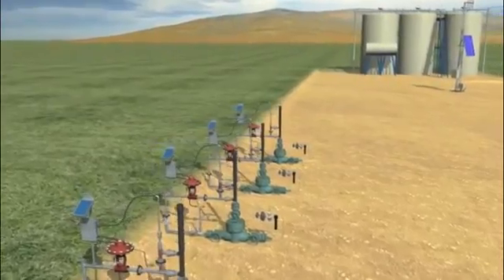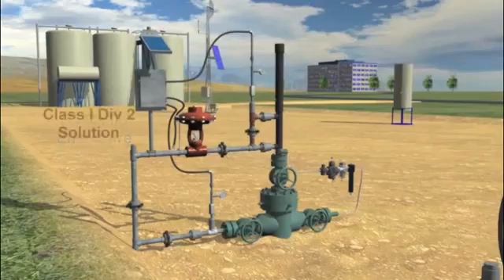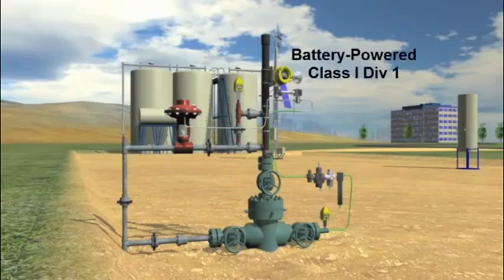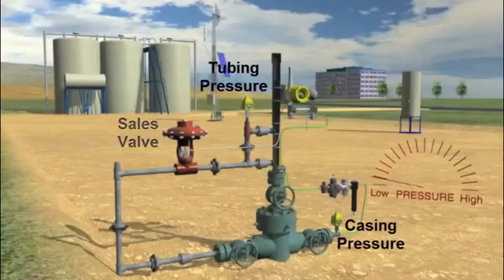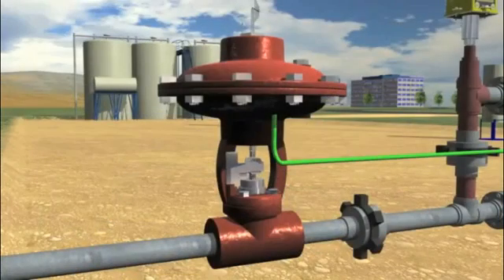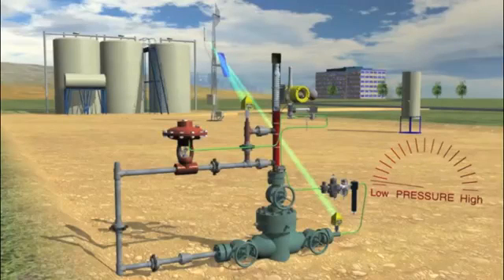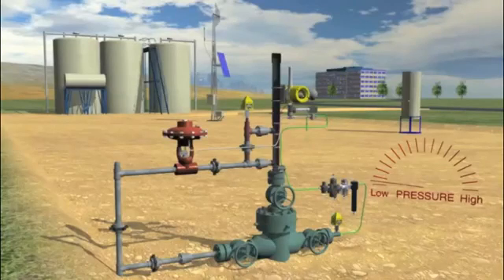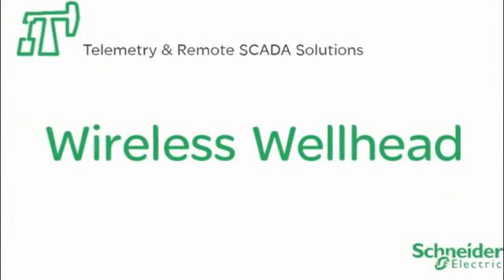Wireless Wellhead - Telemetry & Remote SCADA Solutions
View this video of the Schneider Electric Wireless Wellhead solution.  In the video, you are able to see how Accutech, our wireless instrumentation, can monitor and control your wellhead wirelessly.

Schneider Electric is Helping the Upstream Oil & Gas Industry Meet Unique Challenges